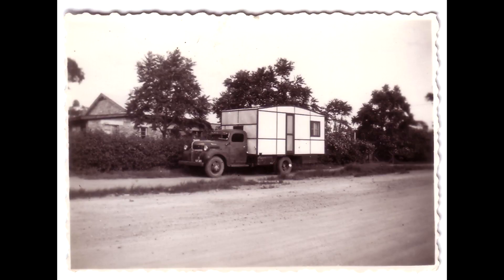0090 N Rhodesia First large Caravan for adventures 1949